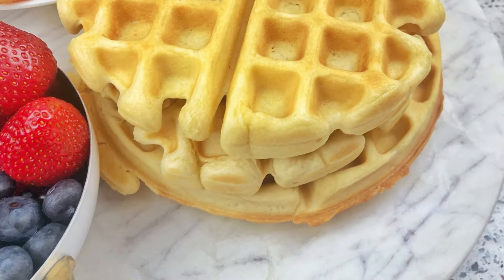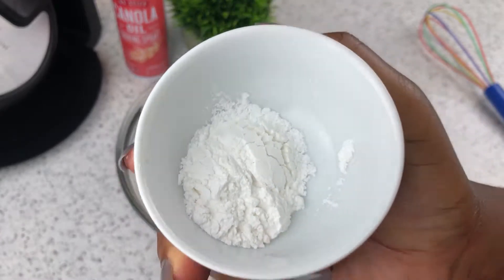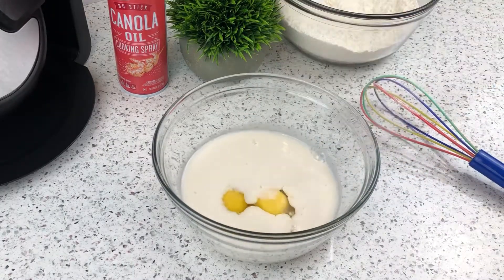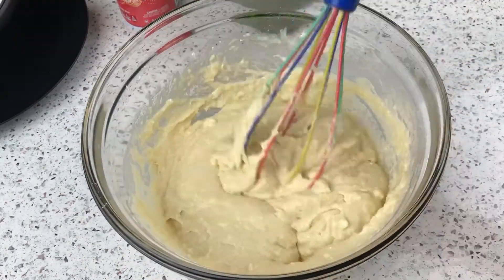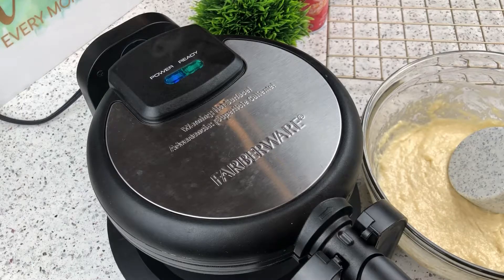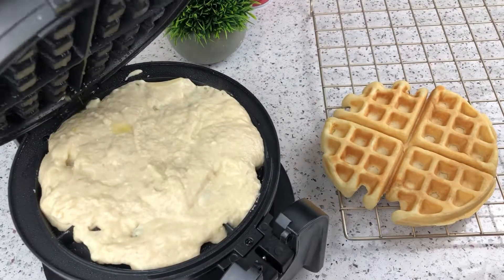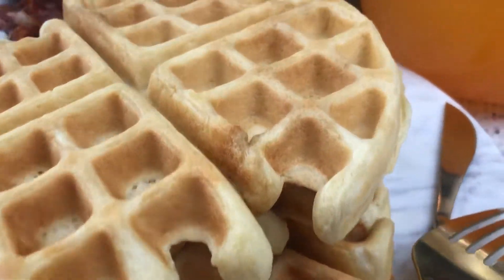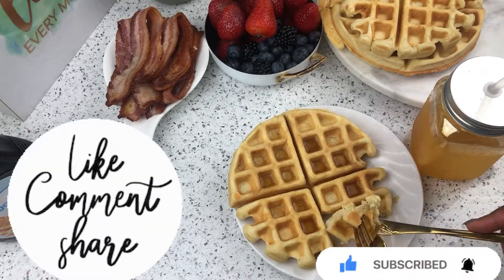The perfect WAFFLE recipe. Easy and Tasty!!!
Waffles make a perfect addition to your breakfasts and brunch. I have the perfect recipe for waffles that have a great texture and taste yuuummmmm!!

▶️ Ingredients

* 1.5 cups APF

* 2 tbsp sugar

* 1/2 tsp salt

* 3 tsp baking powder

* 1 cup almond milk, or any milk

* 2 large eggs

* 2 tsp vanilla extract

* 1/4 cup Melted butter.

Musician: @iksonmusic